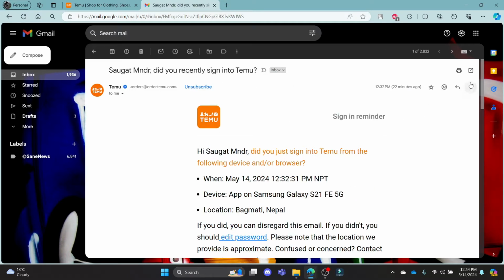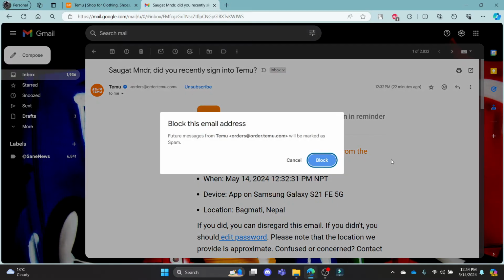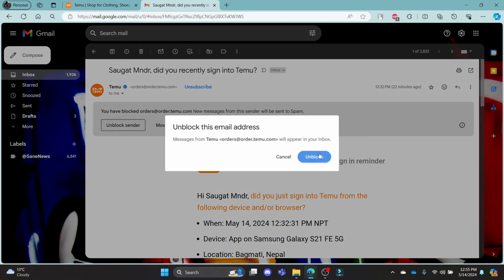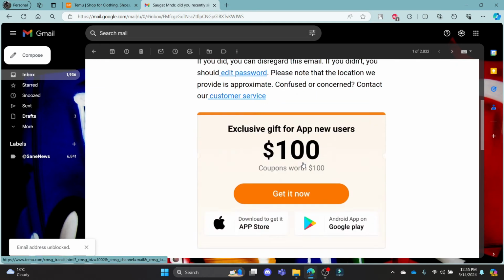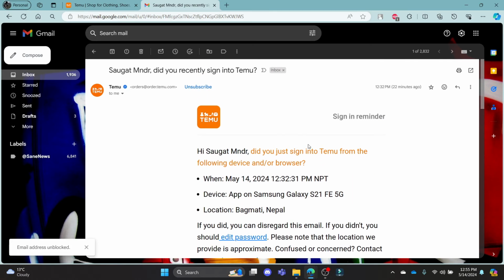How to Block Temu Emails on PC (2024) | Restrict Temu Emails on PC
Tired of receiving too many emails from Temu? This guide will show you how to block Temu emails easily. Managing your email preferences can help reduce inbox clutter. In this video, we’ll guide you through the instructions to block or unsubscribe from Temu emails. Watch now to control your email notifications effectively.